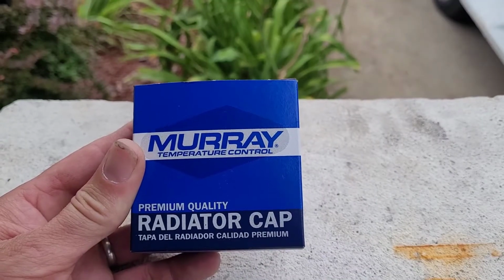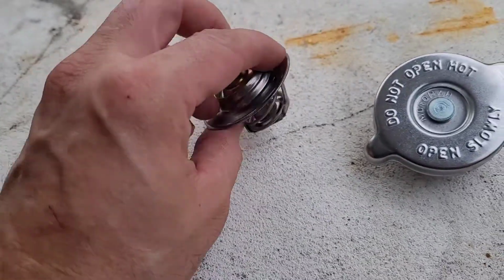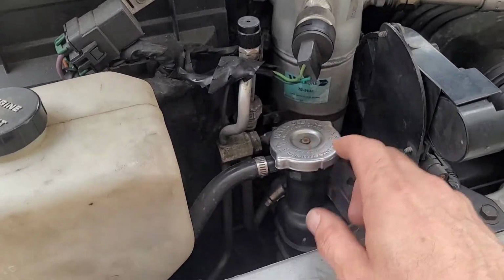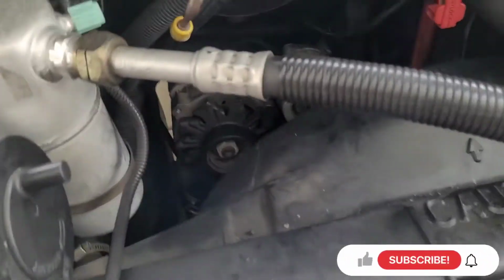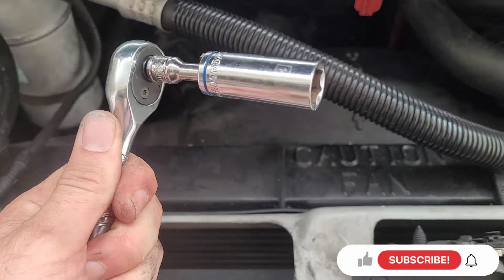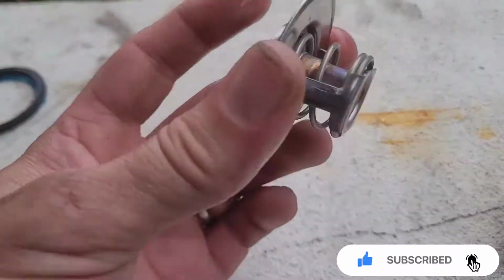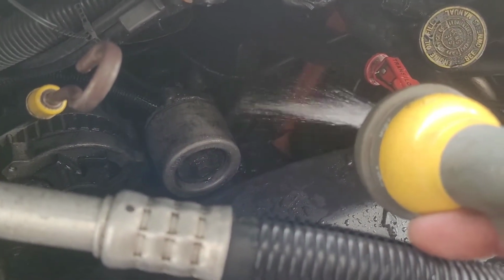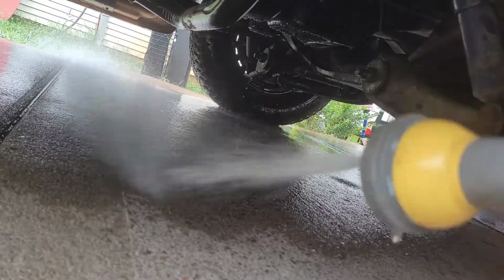Replacing thermostat and radiator cap